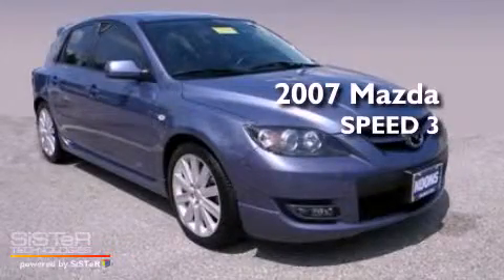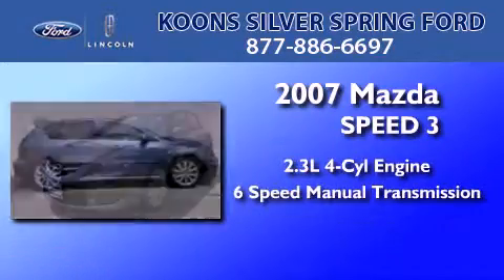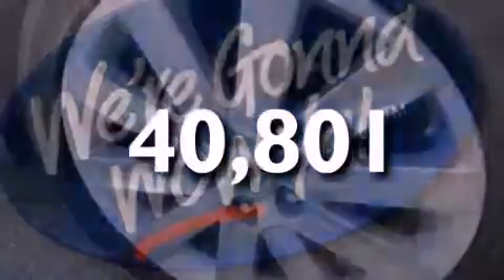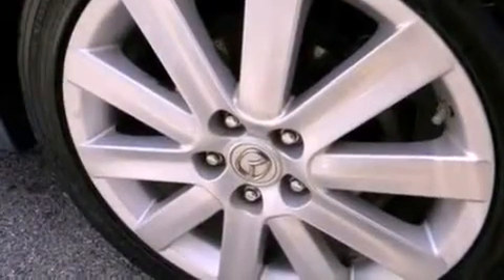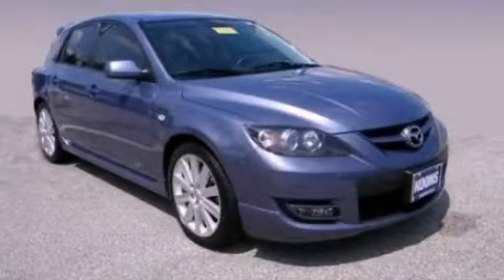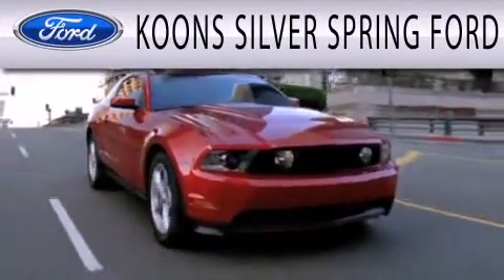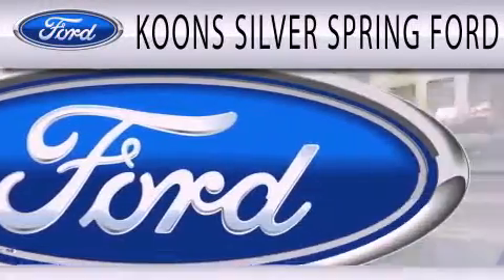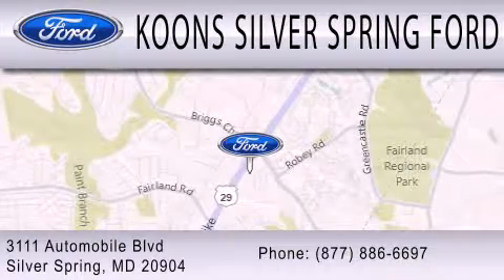2007 MAZDA MAZDASPEED3 Silver Spring MD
We are proud to present this 2007 MAZDA MAZDASPEED3 .

 Year : 2007
 Make : MAZDA
 Model : MAZDASPEED3
 Engine : 2.3L I4
 Trans . : MANUAL 6SPD
 Exterior : BLUE
 Miles : 40,801

 Stock : 00L0055A

 3111 Automobile Blvd.